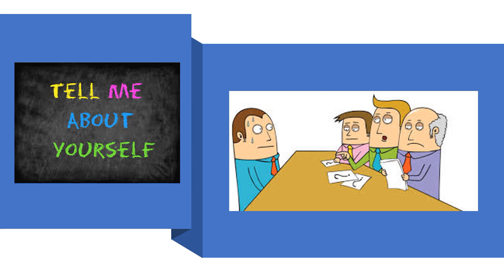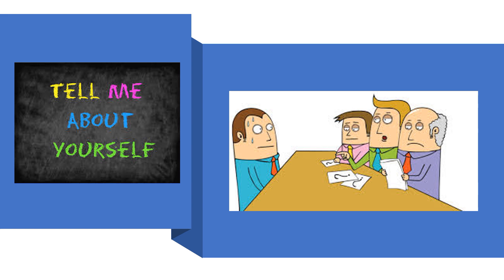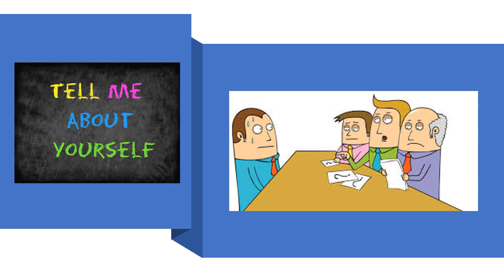HOW TO SUCCEED IN A JOB INTERVIEW - Tell Me About Yourself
How to best answer this typical question